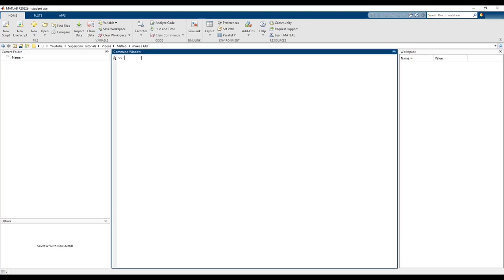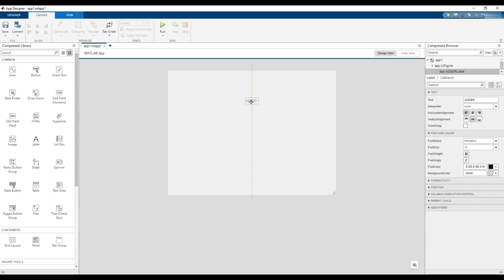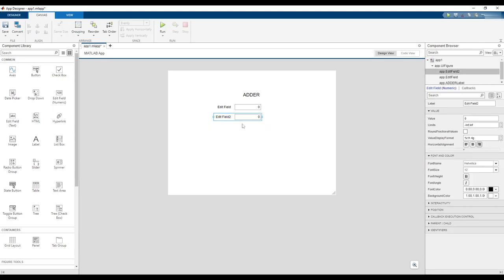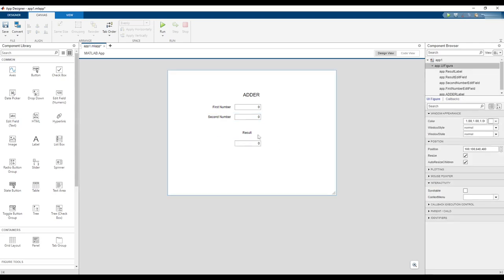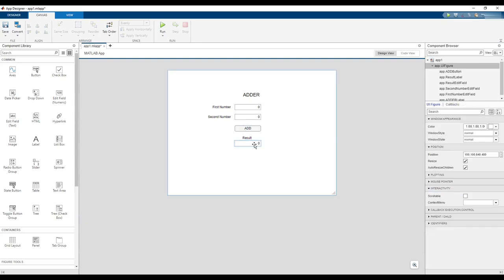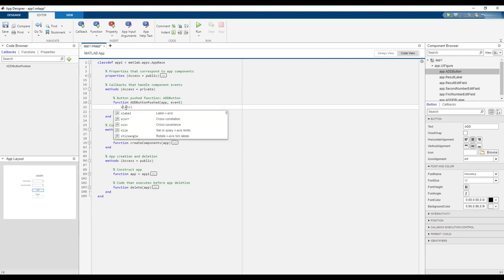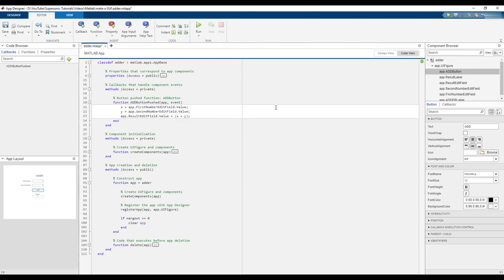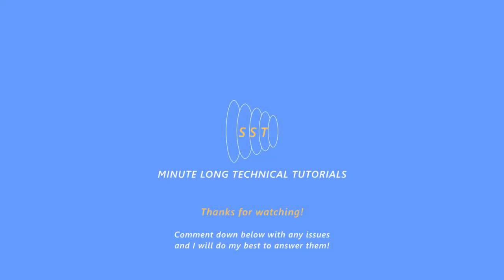MatLab: How To Make An Interactive GUI With AppDesigner!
This tutorial shows you how to use MatLab's AppDesigner tool to quickly and easily make interactive GUIs.